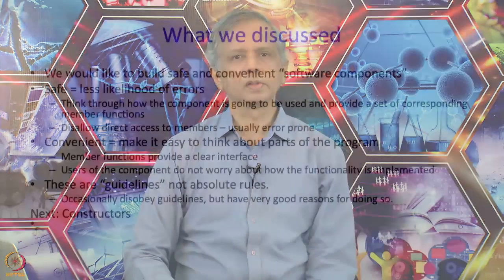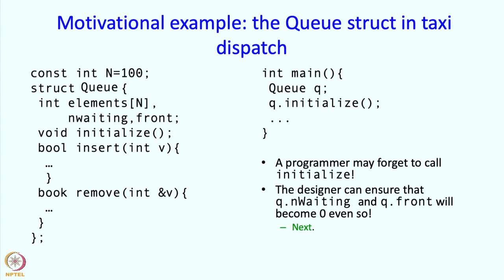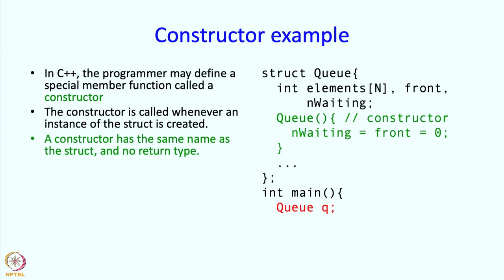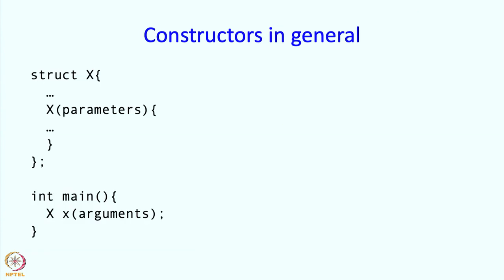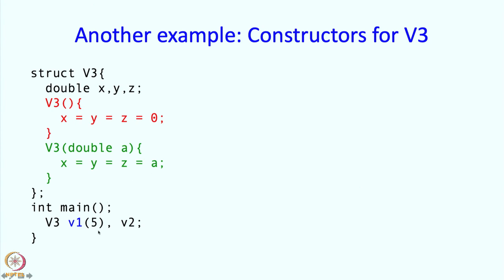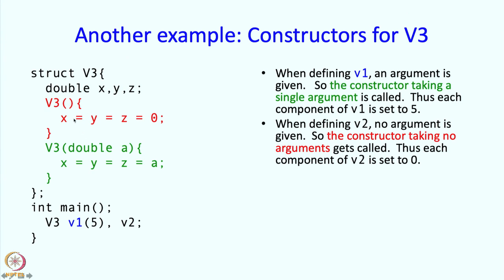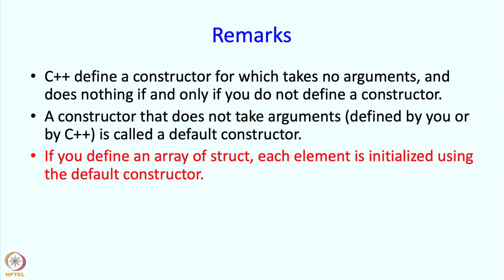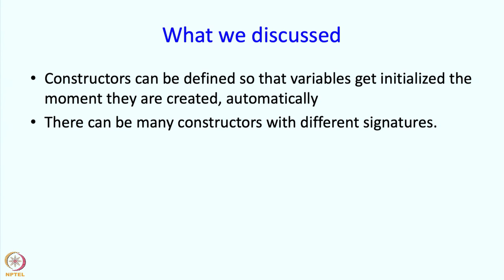Lecture 21 : Classes : Part 2 : Constructors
Classes : Part 2 : Constructors